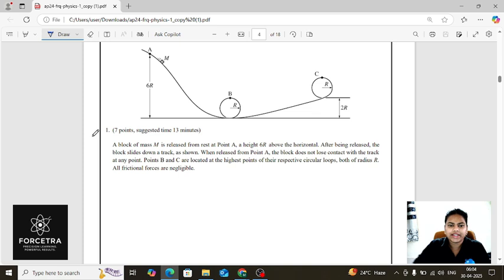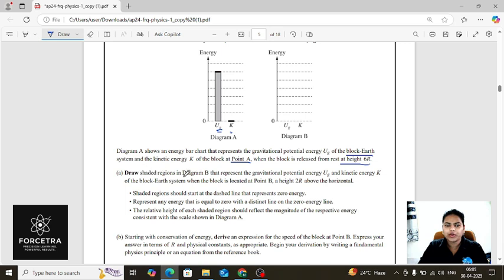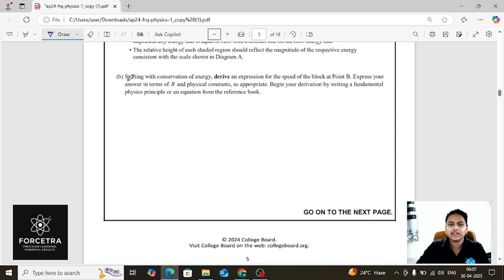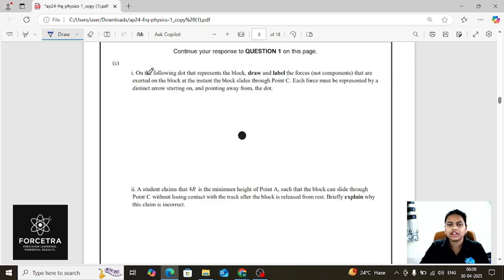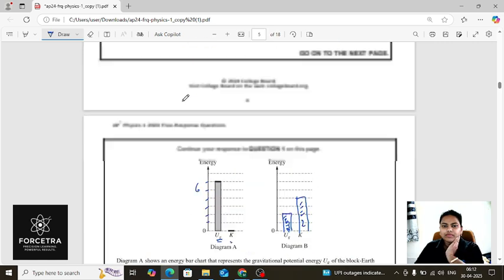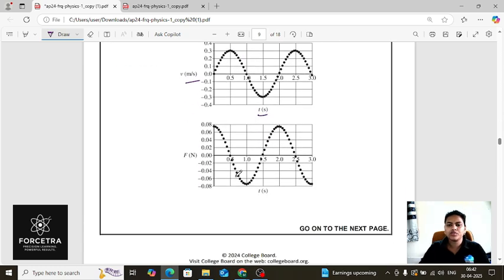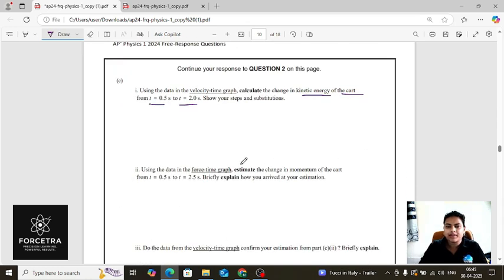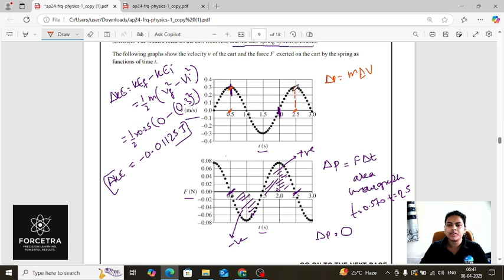Conservation of Energy: FRQ-1 | Past Year Free Response Questions solved by Mudita Bansal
A block of mass M is released from rest at Point A, a height 6R above the horizontal. After being released, the block slides down a track, as shown. When released from point A...

OR
You can WhatsApp to 👇🏻
OR
You can DM on LinkedIn 👇🏻